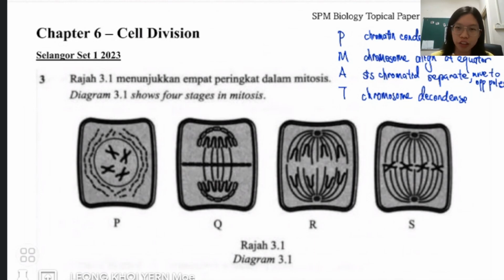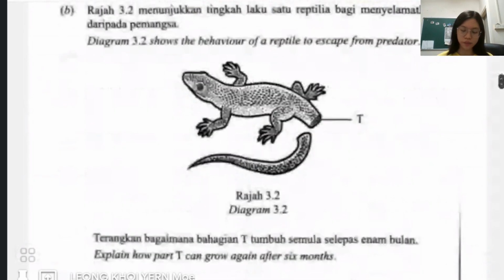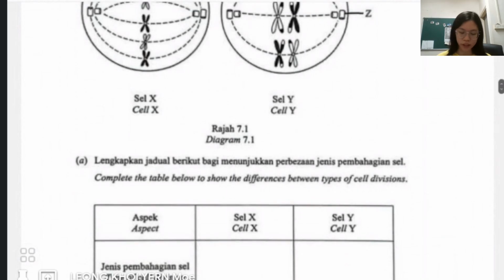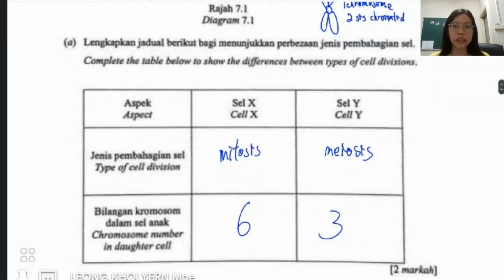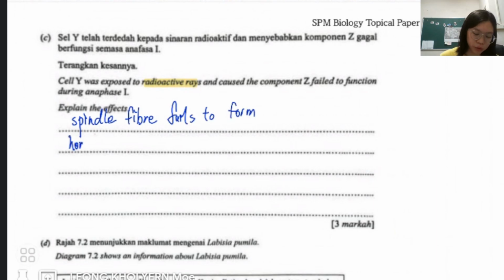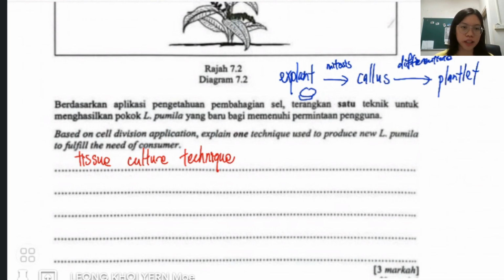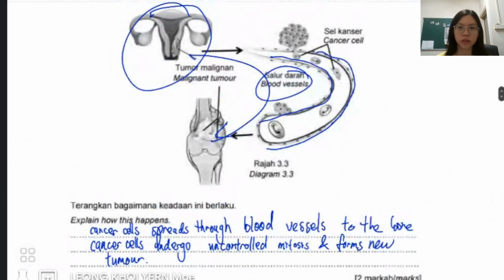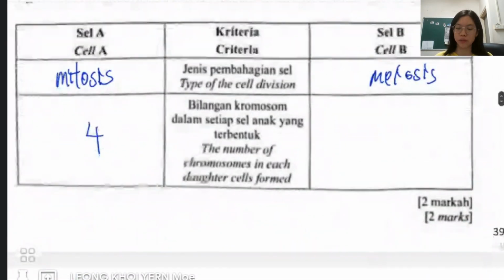SPM Biology Form 4 Chapter 6 Trial Paper 2023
here is the compiled topical trial paper~